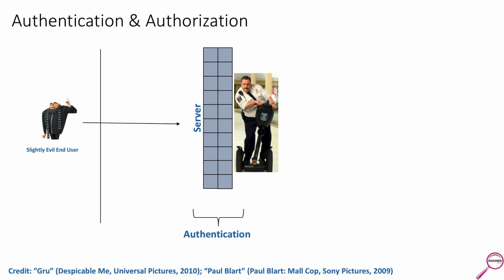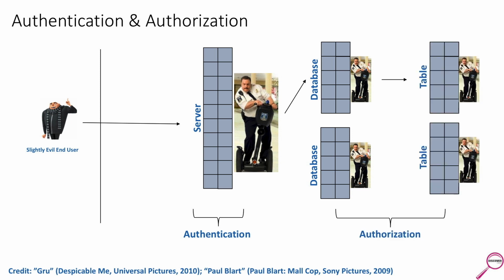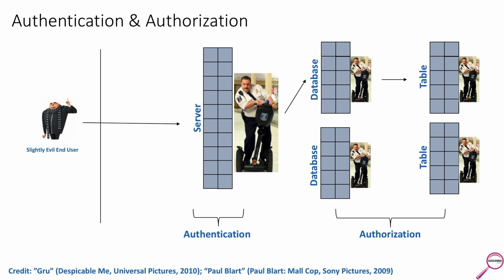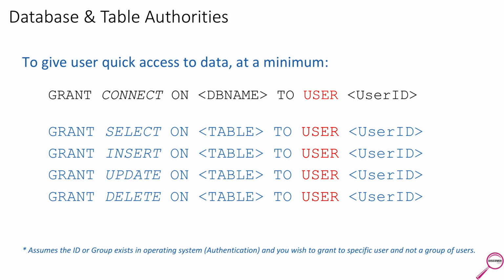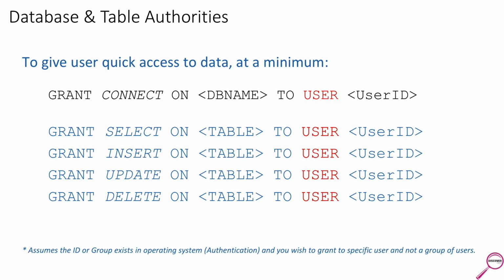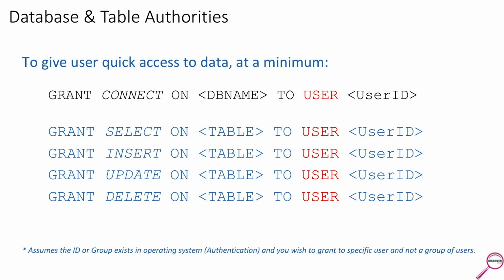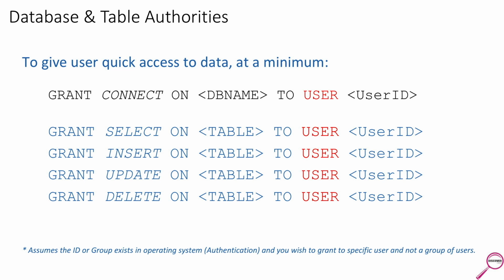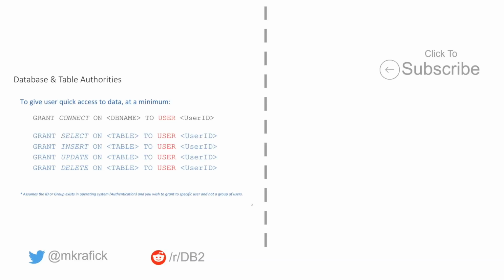(Ep. 19) - Db2 Authentication and Authorities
How do I get access to a database? How do I get access to the data I need in a table? Today we will answer those questions with a 40k foot view of Db2's authentication process. We will also show how to grant someone access to the data they need.

Timestamps:
00:08 - Authentication and authorization overview
01:33 - Grant commands